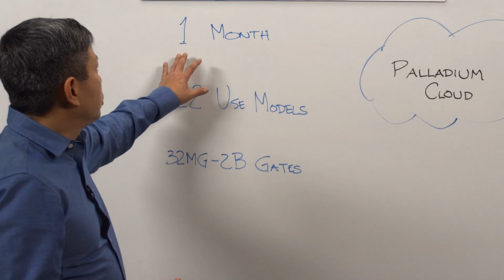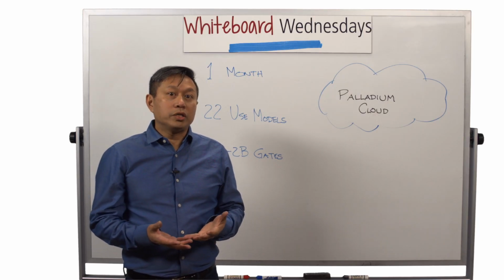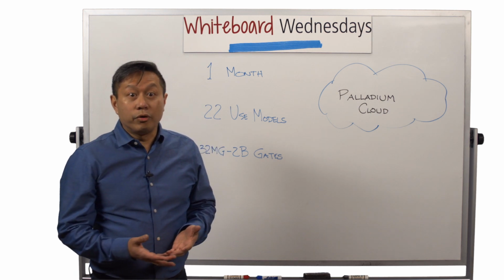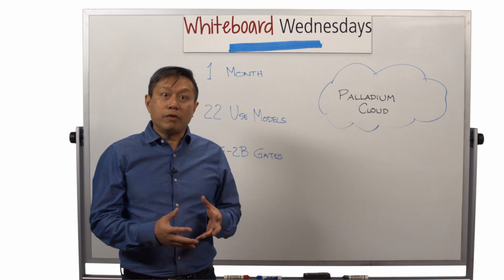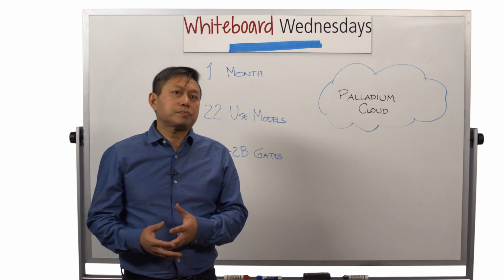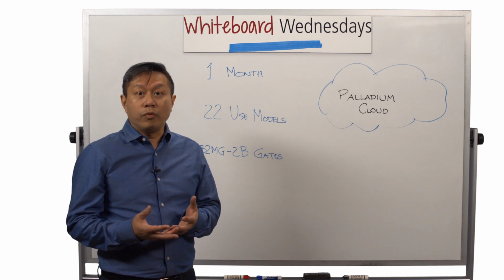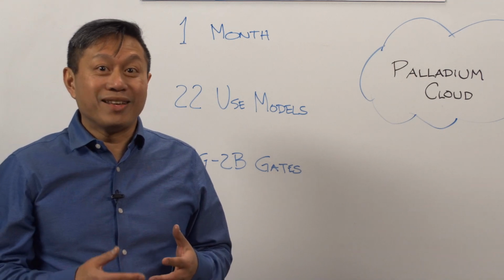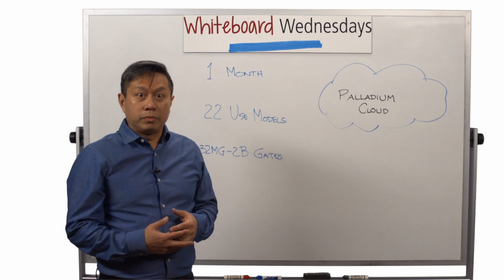Whiteboard Wednesdays - An Introduction to Palladium Cloud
In this week's Whiteboard Wednesdays video, Bennet Le provides an overview of the Cadence® Palladium® Cloud Solution and explains how virtually every company developing SoC designs can now take advantage of the extensive verification provided by the Palladium platform.